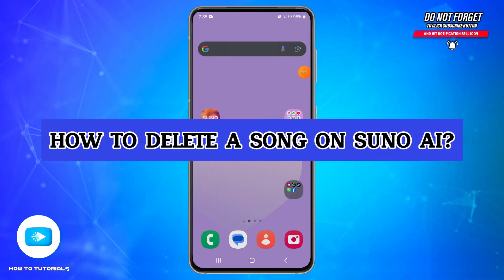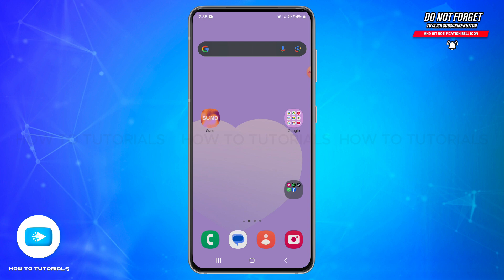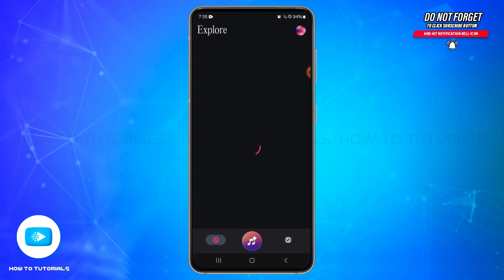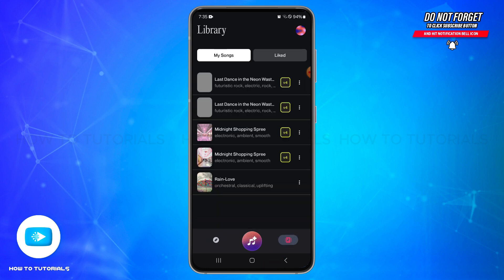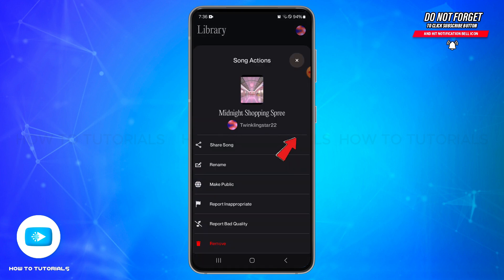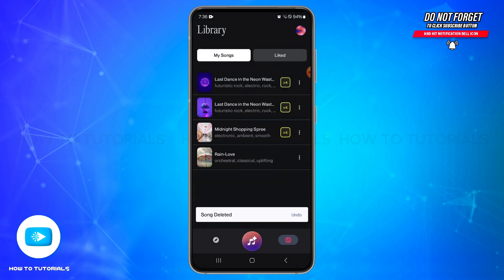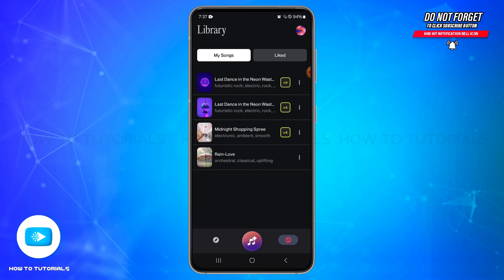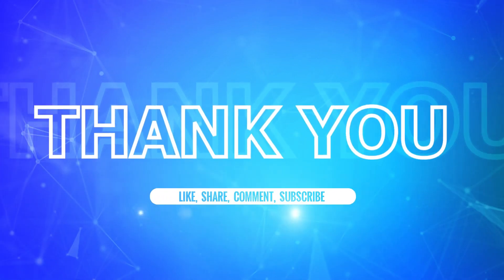How To Delete A Song On Suno AI 2025 | Manage Your Suno AI Music Library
"How To Delete A Song On Suno AI 2025 | Manage Your Suno AI Music Library" - A Video Guide by How To Tutorials.

Removing a song from your Suno AI library is straightforward and keeps your music collection organized. This video walks you through the steps to delete unwanted tracks from your account, ensuring a clutter-free listening experience.